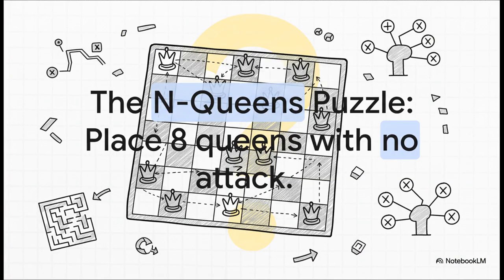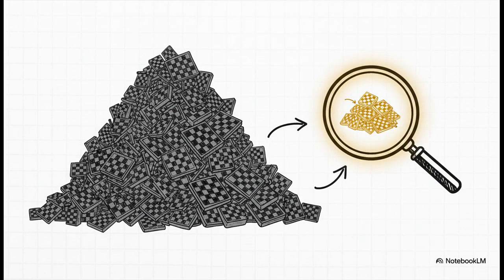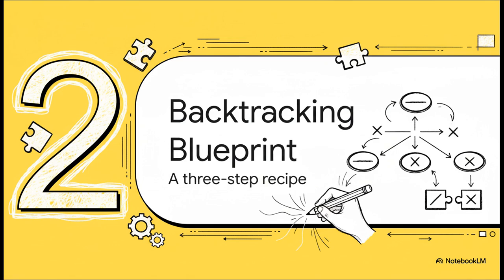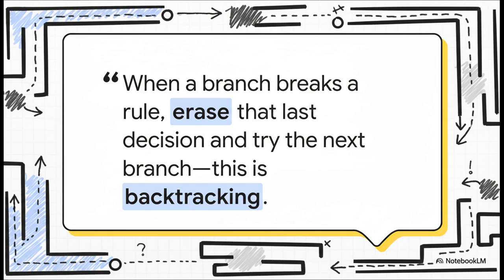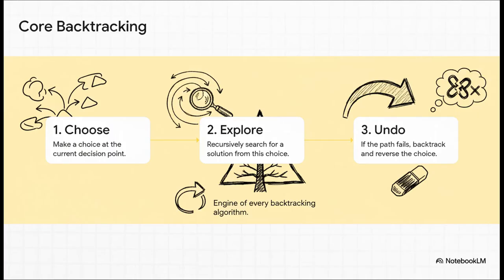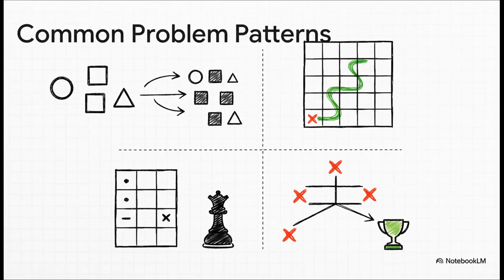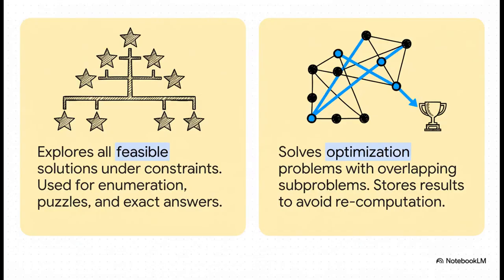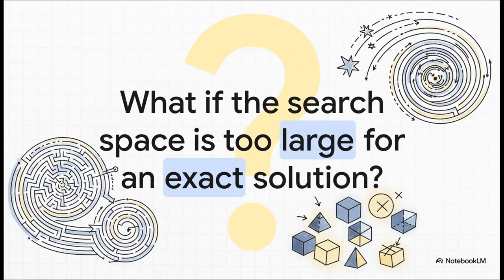The Backtracking Blueprint